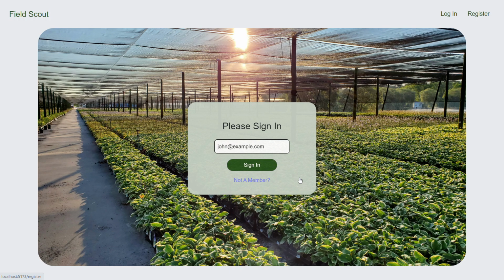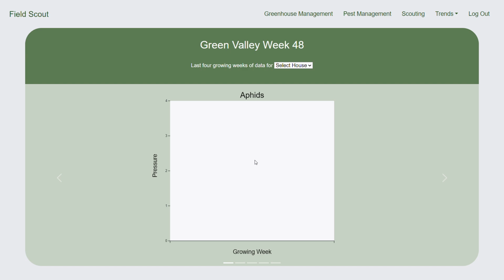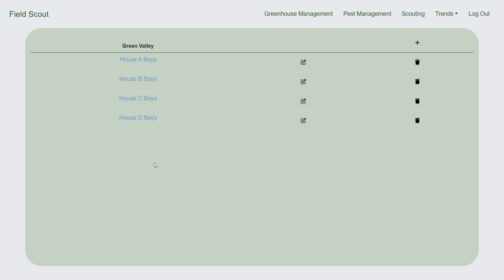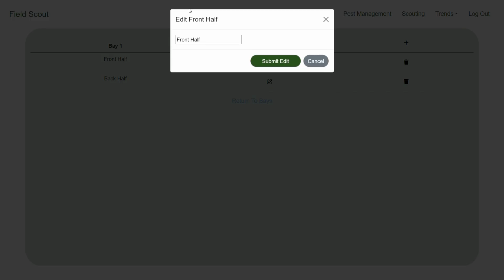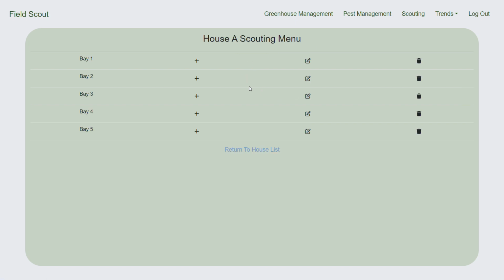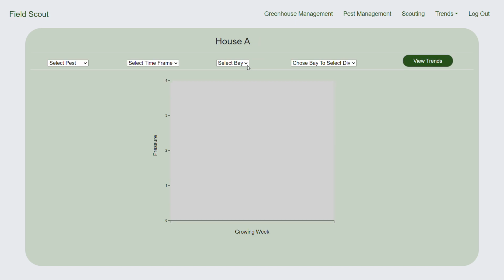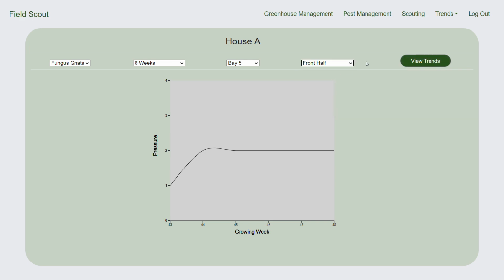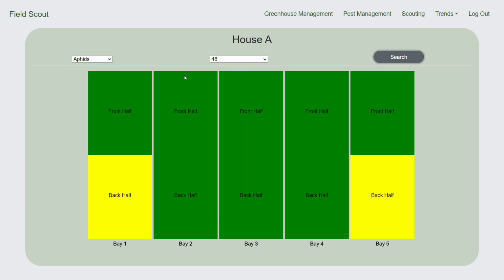Field Scout Walkthrough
Walkthrough of my full stack project, Field Scout. Built for wholesale greenhouses to track insect pest issues and view population trends with graphs and heat maps. Field Scout was created with React, C#, ADO.NET, and reactstrap.